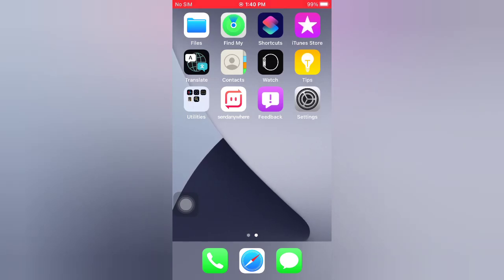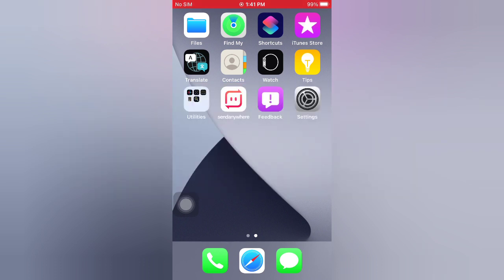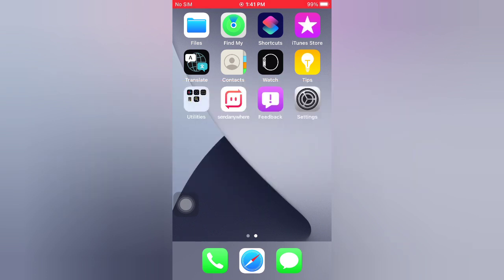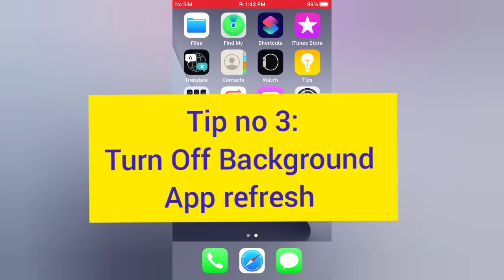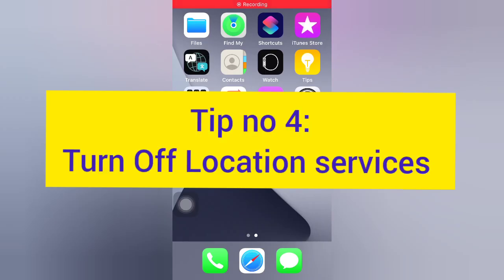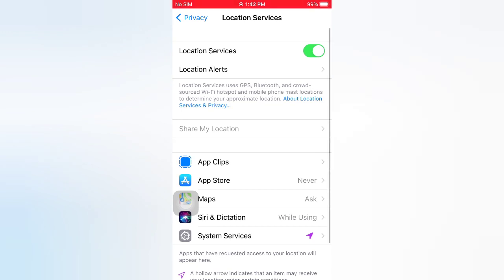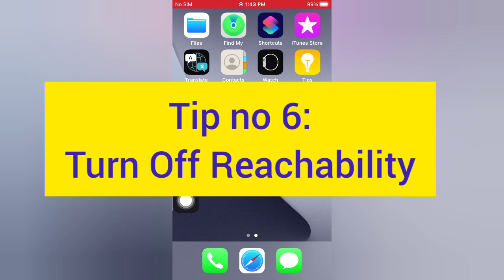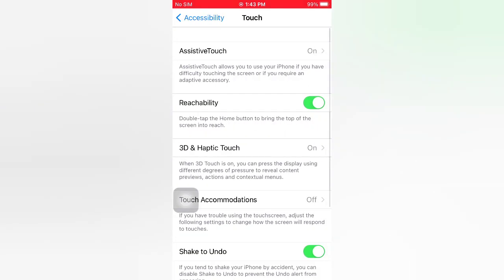How to fix iphone Overnight Battery Draining problem after update ios 14.4]14.5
Hellow guys welcome back to my channel in this video i will show you How to fix iphone Overnight Battery Draining problem after update ios 14.5                                                                                                                            How to fix iphone overnightbattery darin problem after ios 14.4